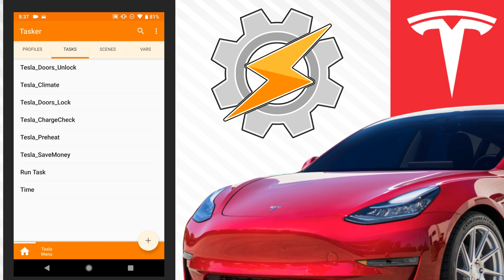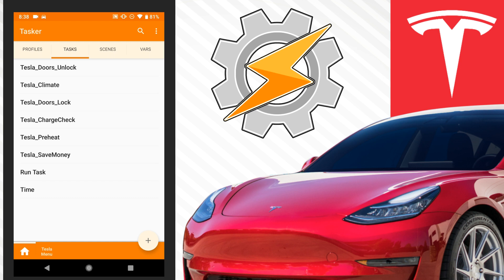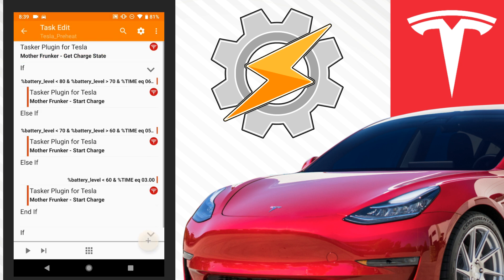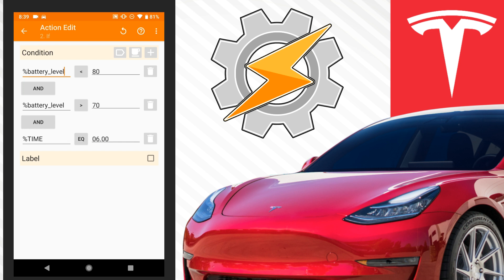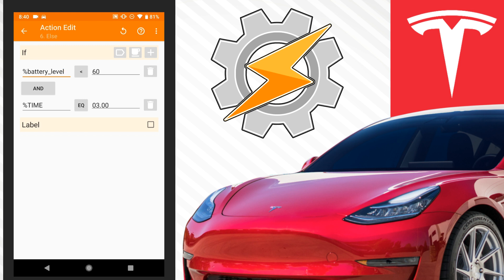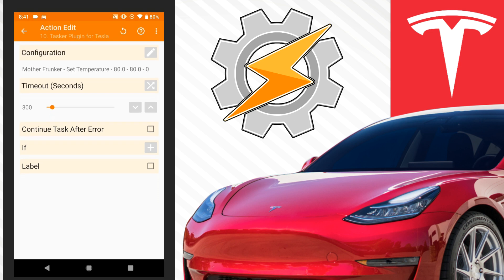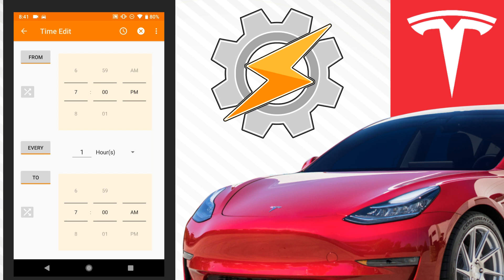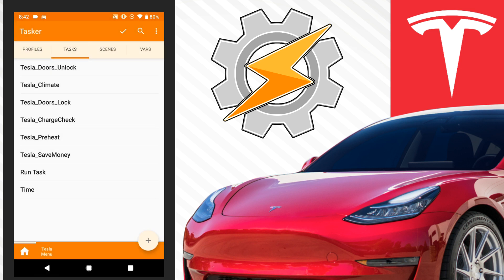Tesla + Tasker: Pre-Heat Model 3 - Regen Helper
Once you get use to driving with regen, it is hard to drive without it. The best way to keep regen working in the cold is with a warm battery. This task will help you with the structure in setting up your own preset charging time based on battery percentage left. It works well enough for me where in the morning, my Tesla has just finished charging and I have regen or close to it.